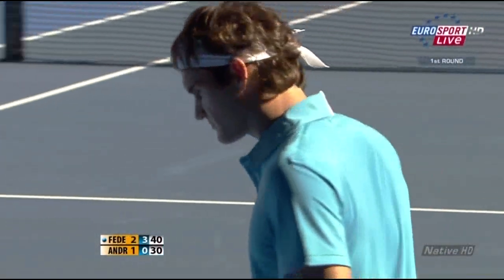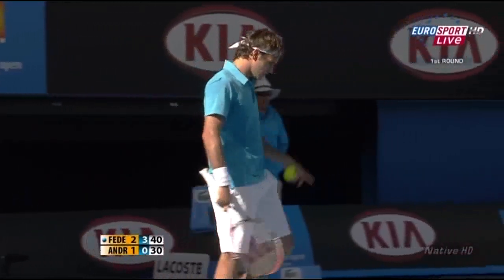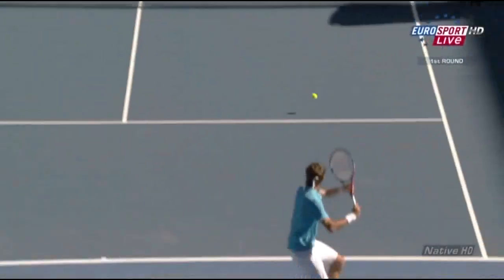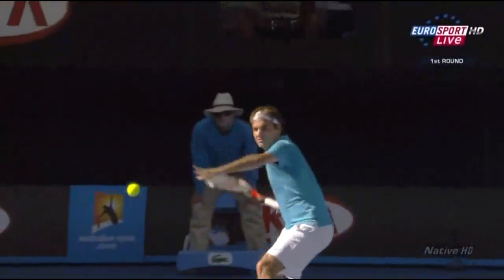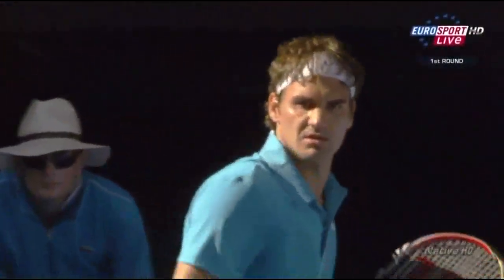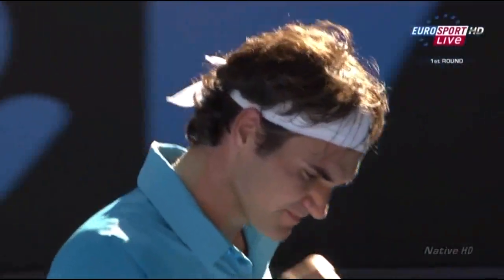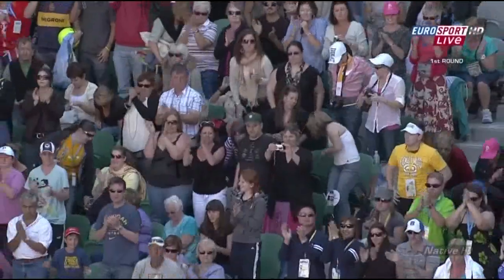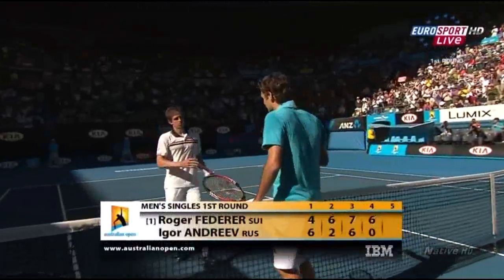Roger Federer - Igor Andreev Bagel Beatdown!!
Roger Federer and Igor Andreev had a very entertaining 1st round match at the Aussie Open this year (2010).  Igor taking the opening set, but Federer storming back to take the next three, one being a bagel set.